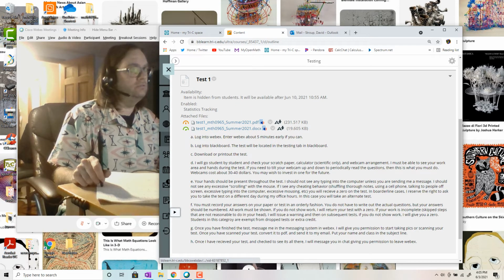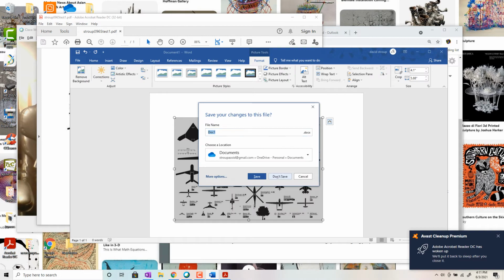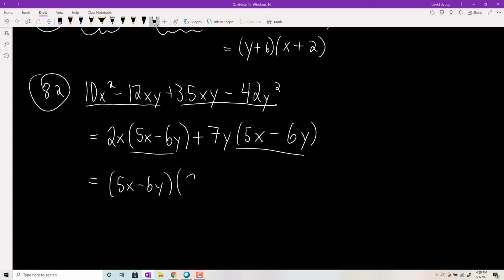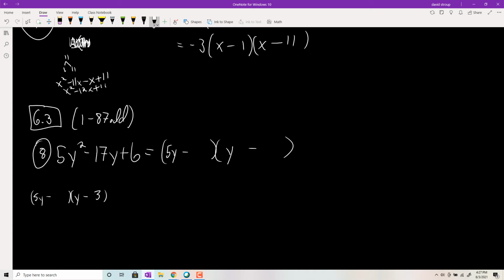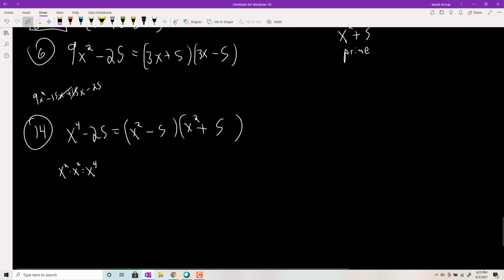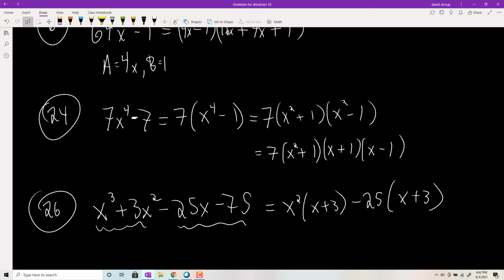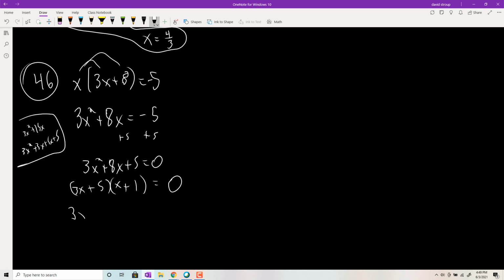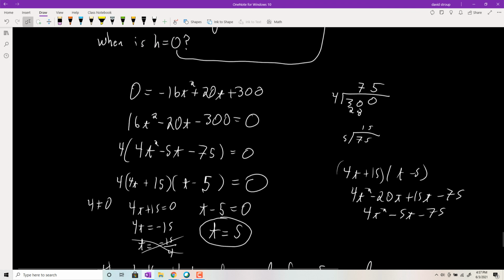Test 1 Review MTH 0965